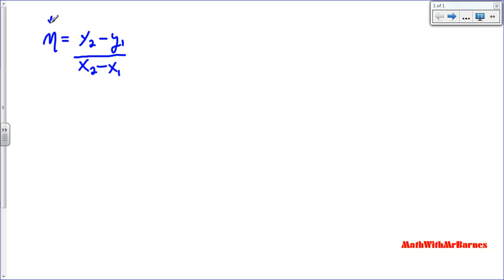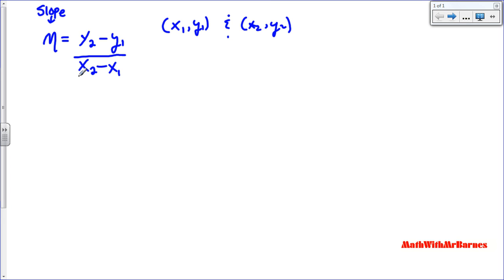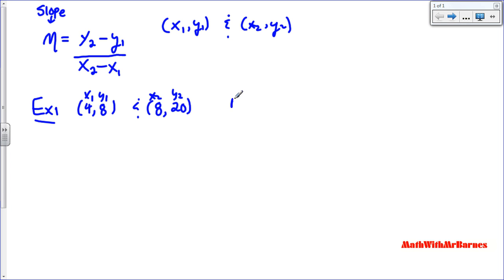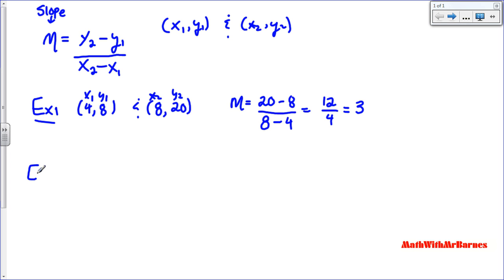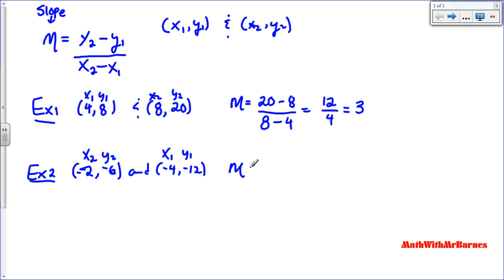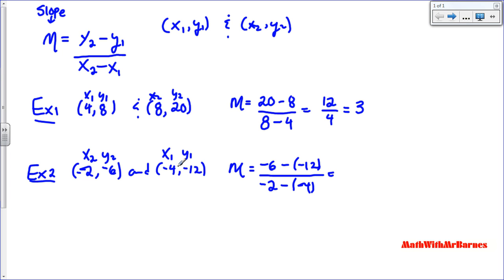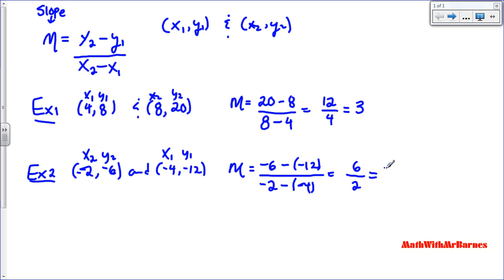Slope Formula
Finding the Slope of a line using the slope formula given two points!